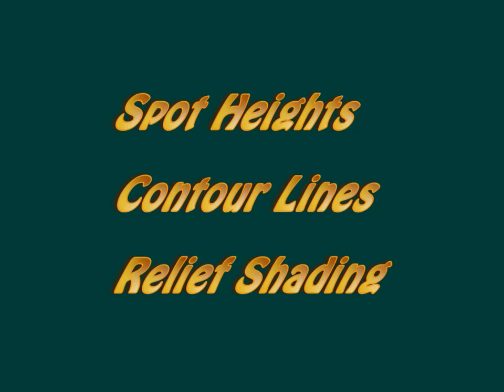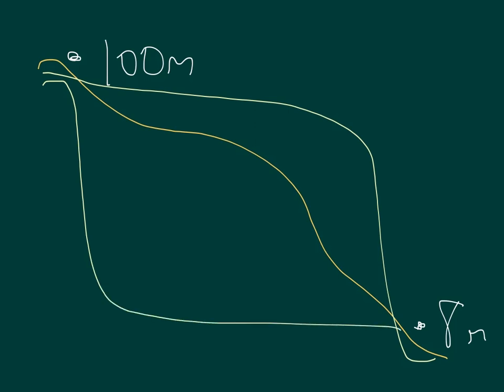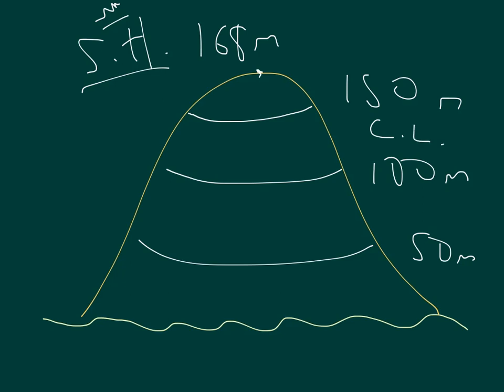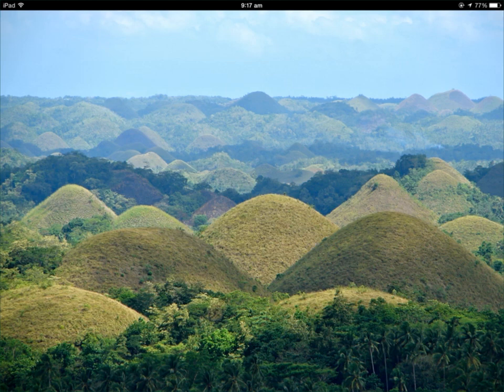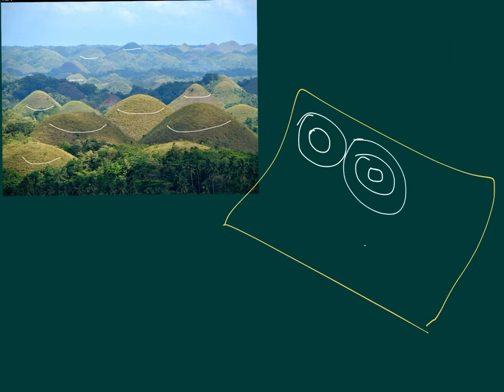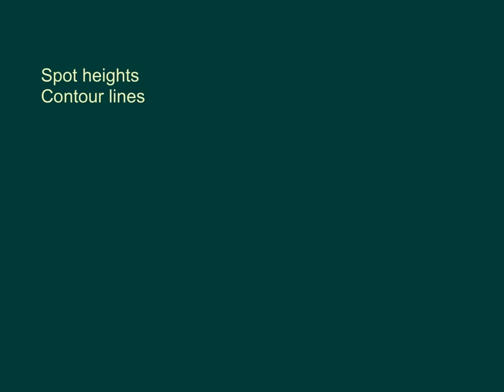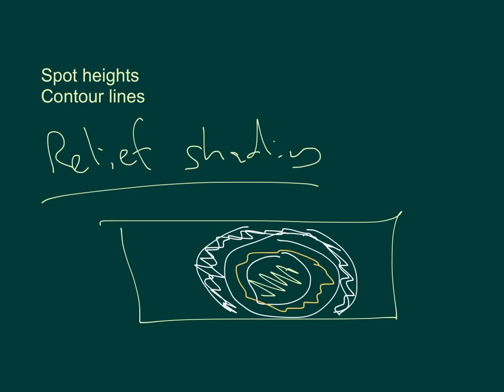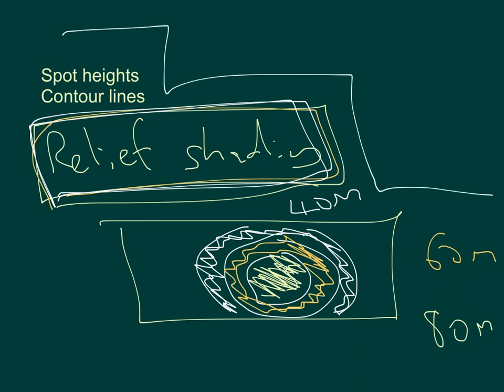Spot Heights, Contour Lines, Relief Shading - Geo Skills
A short and very rough instructional video on Geographic mapping concepts of Contour Lines, how they are used and what we can tell about terrain on a map using them. We also look at spot heights & relief shading, why they are necessary and what they can tell us on a topographic map. This video was purely created as an example for students who were creating similar videos on other geographic skills